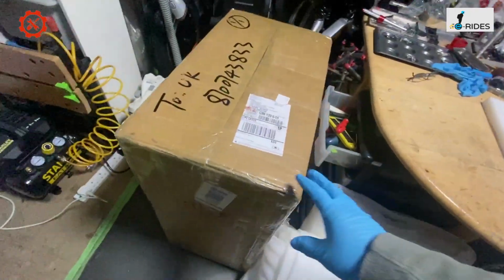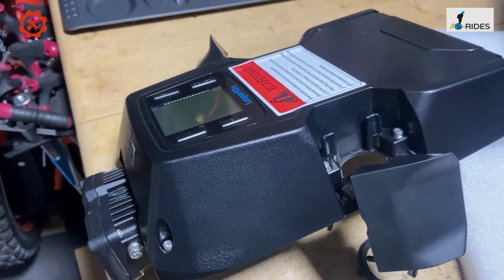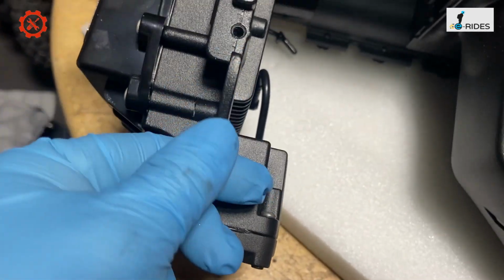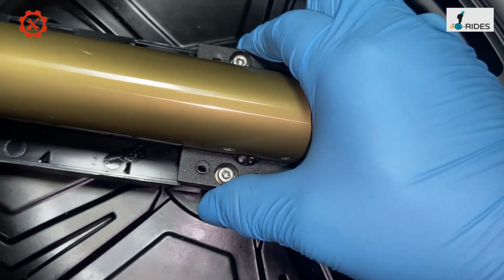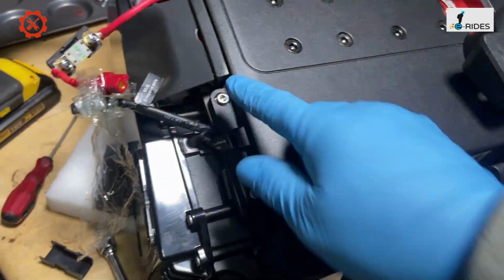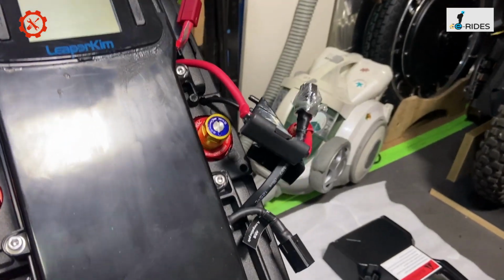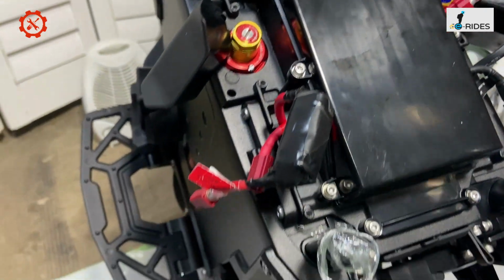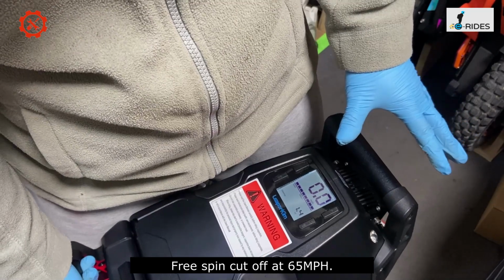Leaperkim Lynx Build Quality Check and what is improved.eRides, EUC Upgrades.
Leaperkim Lynx Build Quality Check.